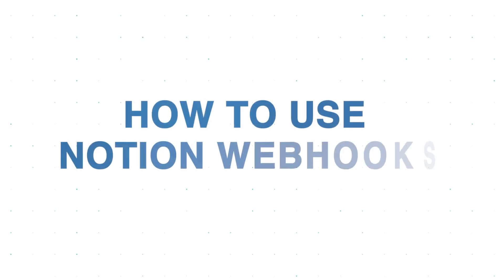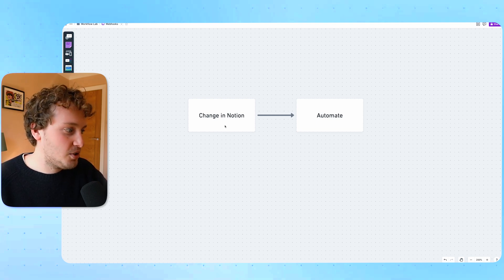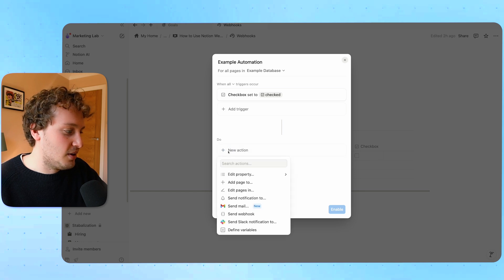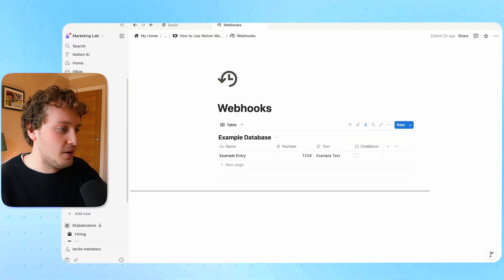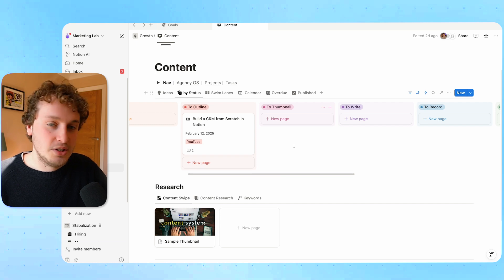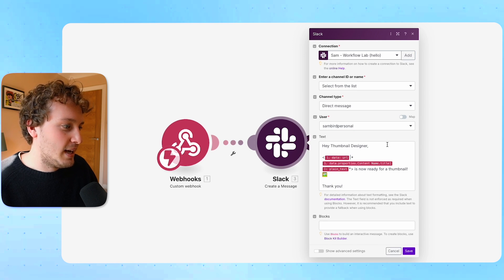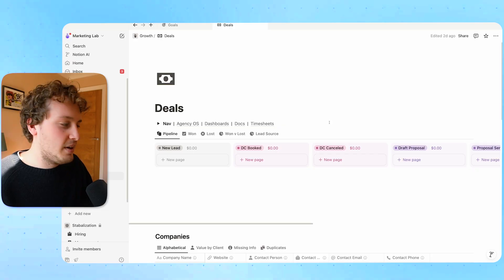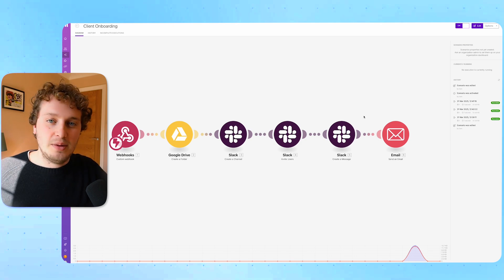How to Use Notion Webhooks to Automate Your Agency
Learn how to use Notion webhooks to automate tasks and streamline your agency’s workflows in just a few simple steps!

CHAPTERS:
0:00 Introduction
00:25 What are webhooks
04:40 Use Case #1: Real-Time Updates
07:46 Use Case #2: Combine Automation Tools

If we haven’t met before - Hey 👋🏻 I’m Sam, a certified Notion consultant and process expert. For the past 2.5 years I’ve been helping 60+ agency owners scale their businesses through systematisation. On this channel, I share the tips, insights and techniques to help you do the same!